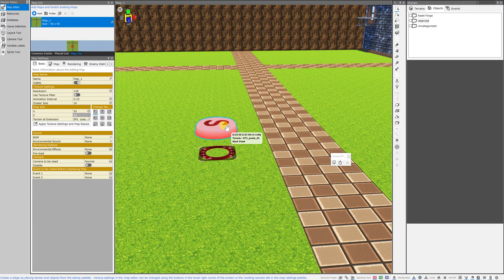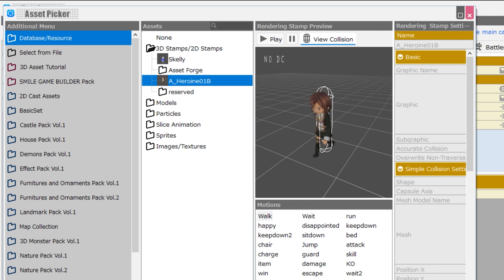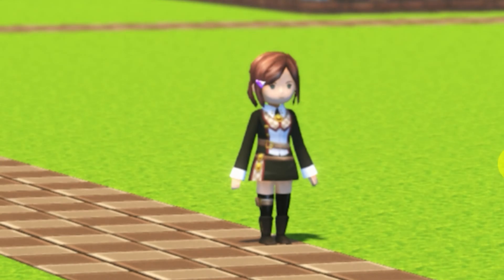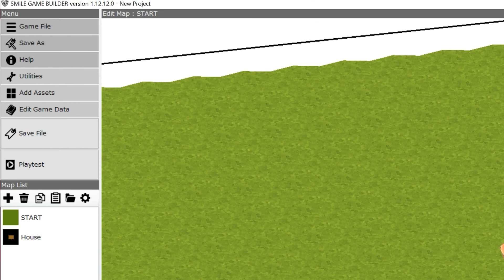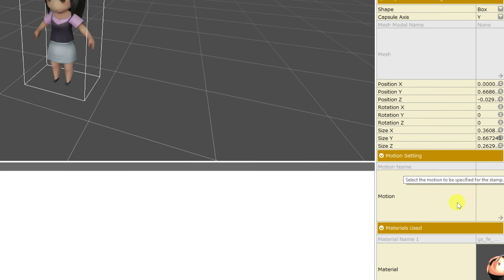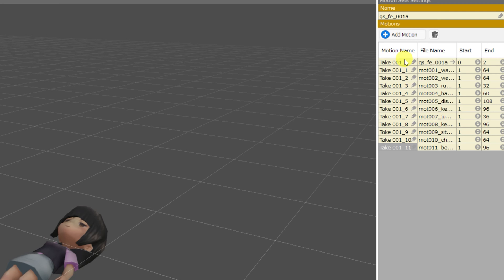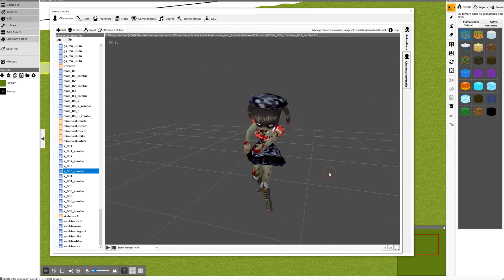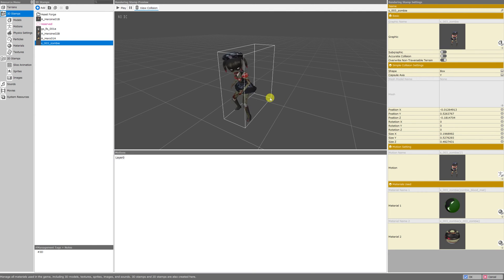Getting Started in RPG Developer BAKIN: Importing and Using Custom 3D Characters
Pixel Character Maker is a great tool to make 2d sprites even with your own sprite sheet parts, and can export to a Bakin-friendly format!

-1~2 week turnaround time, but usually faster if I can do it!